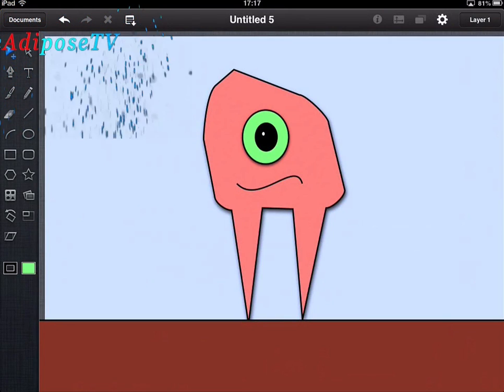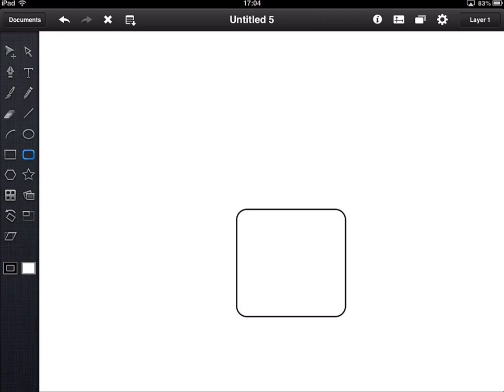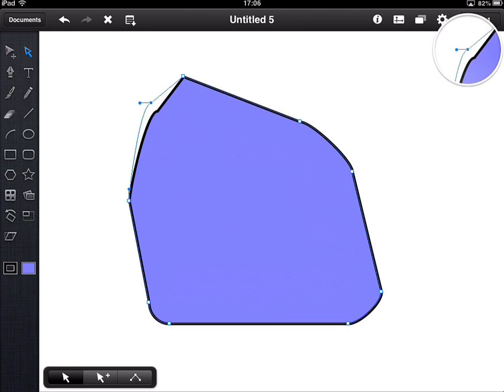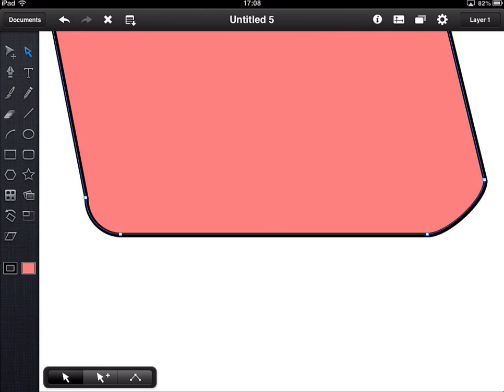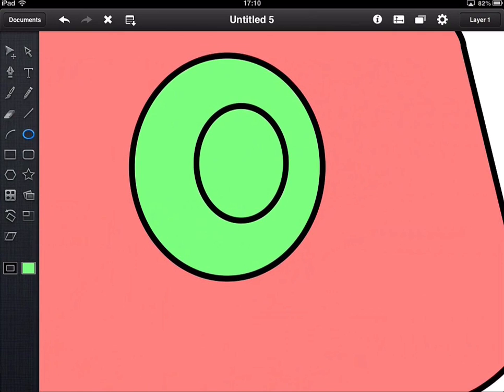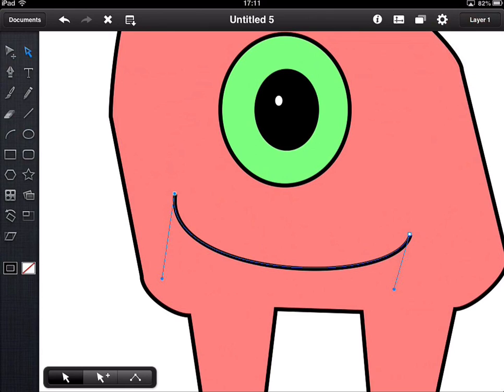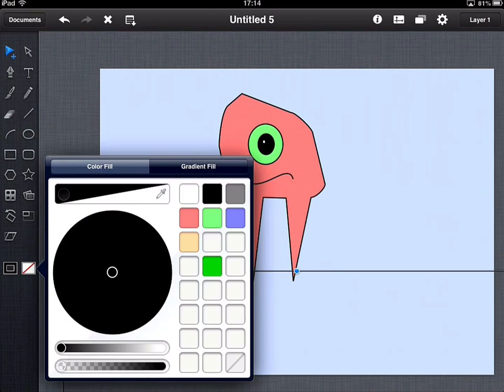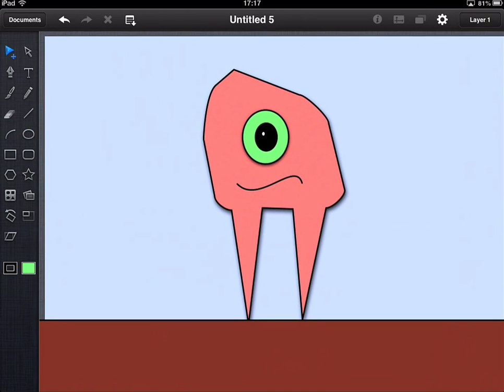iDraw Tutorial #1 - Simple Monster - Nodes, Fills, Basic Tools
Beginners tutorial for iDraw. Drawing a simple vector monster.

This series of idraw tutorials is intended for idraw beginners. We will be looking at how to use all the tools like node editor, path editor, fill, gradient etc but also getting more advanced as the series goes on. Each idraw guide will 'make' something that you can show your friends or upload to the web. It would be great if you drew your own vector image while you watch this idraw tutorial so keep pausing and rewinding the video as often as you need to. I hope you enjoy these tips and tricks and do share your own in the comments section below.

The indeeo description for idraw reads as follows:
iDraw is a powerful feature-packed vector design and illustration application, available for iPad and Mac OS X. Easily share designs between Mac and iPad. Import and export vector PDF and SVG documents, creating a simple workflow with other applications.

Features
Store your iDraw documents in iCloud, and keep them up to date across all of your devices. Easily share designs between the Mac and iPad versions of iDraw.
Share your designs with others easily using the many built-in sharing features. New in iOS 6: share designs on Facebook and Twitter.
Smart guides allow you to quickly and easily align multiple objects. Adjustable grid settings and 'Snap to Point' also help you create pixel-perfect designs.
Built-in canvas style templates, with fully customizable grid and margins.
Sleek animated rulers with units in pixels, inches, mm, and cm.
Precise editing and placement with 'Snap To Grid'.
Create intricate objects consisting of multiple shapes using groups.
Group objects together to keep complex designs easily manageable.
Alignment tools for fast, easy arrangements and layouts.
Multi-color linear and radial gradients.
Use transparent colors in gradients to create a variety of effects.
Easily edit, save, and re-use gradients using the gradient editor.
Choose colors using a color wheel or RGB color editor.
RGBA sliders and numeric fields for using exact colors.
Multiple color wells for saving and re-using colors.
Easily create large projects using multiple layers.
Use layers to annotate and draw over images and designs.
Create new layers, change their order, merge, and delete them easily in the Layers list.
Text with font style, size, and alignment settings.
Add text annotations and multi-line text blocks to designs.
Fill text with gradients and images.
Convert text to editable paths that can be streteched or modified with the pen tool.
Fluid vector calligraphic brush and pencil tools.
Create custom brushes by modifying brush diameter, angle, and shape.
Brush strokes remain fully editable even after they're drawn.
Versatile set of customizable shape drawing tools.
Create lines, arcs, rounded rects, ellipses, stars, polygons, etc.
Geometry settings pane for precise numeric editing.
Quickly create diverse shapes by combining multiple shapes together to form new ones.
Union, Subtract, Intersect, Exclude and Divide paths using Boolean Combinations.
Import photos from your Photos Library, or paste in images from other iPad apps.
Set an image as a canvas background to trace, annotate, or draw over the image.
Images can be used as fills for shapes or text.
Powerful bezier pen tool for editing points, curves, and lines.
Create shapes with custom paths, or modify the paths of existing shapes.
Multi-point selection: select and edit multiple path points at once.
Export designs as PDF or SVG files, which can be imported and edited in other illustration applications.
Copy an entire design, or a specific selection, to paste into other iPad applications.
Email designs as JPEG, PNG, or as vector-based PDF and SVG files.

This video is in no way associated or approved by Indeeo and is intended for non commercial educational purposes only.